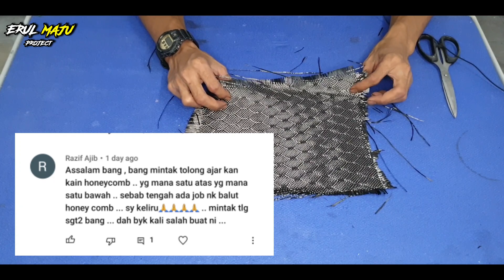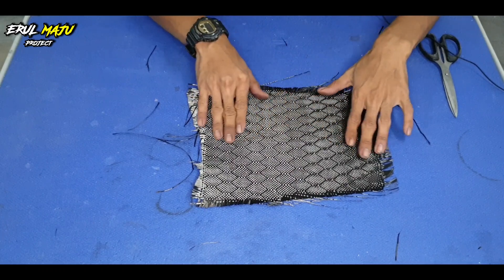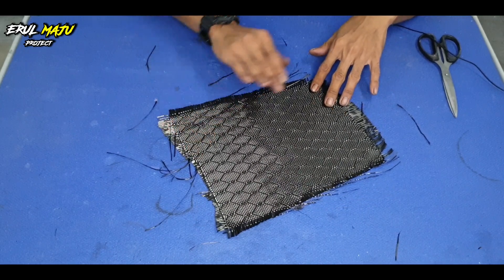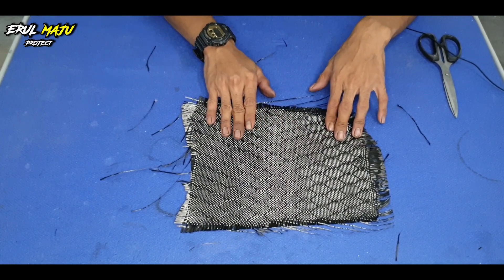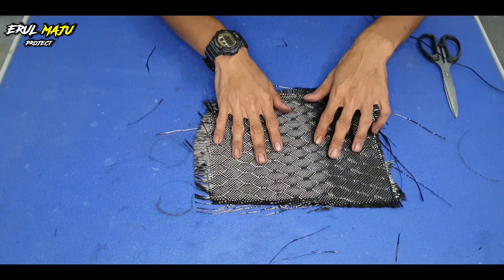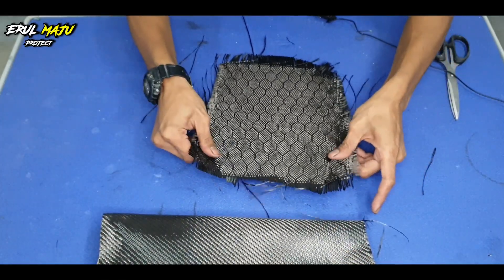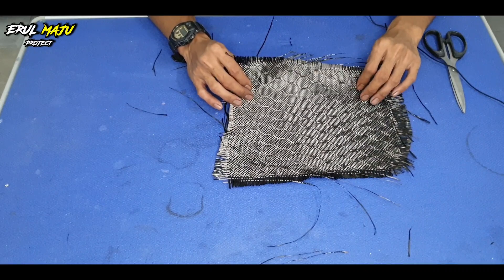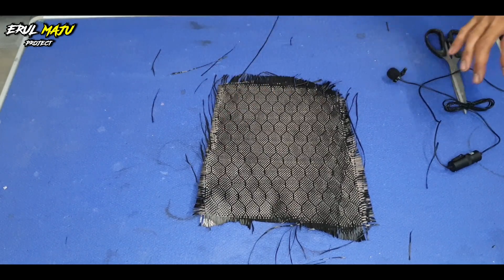Carbon Honeycomb | Beza Antara Depan Dan Belakang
Carbon Honeycomb
Carbon Fiber
Skinning Carbon Fiber
Carbon Kevlar
Cara balut carbon

-Content ni khas sy buat utk jawab soalan seorang sahabat yang keliru carbon honeycomb ...

PAGE - Erul maju project